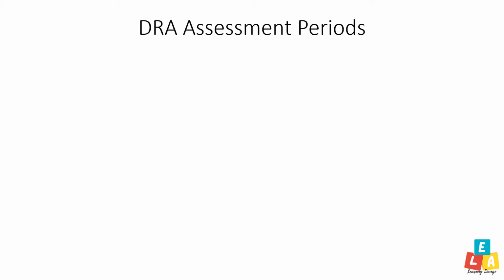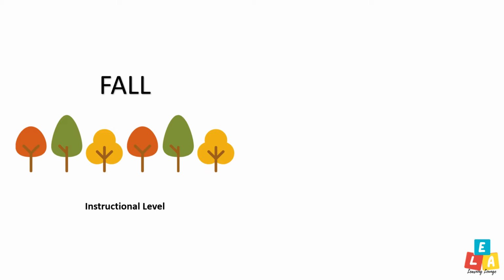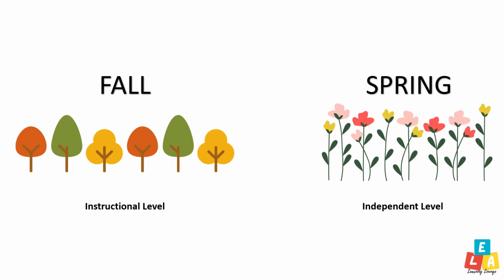Part 2 EXPLORE Video 2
The DRA for New Teachers self-paced learning module has been created to help new teachers prepare for their Spring DRA assessment. The videos available in this learning module can be accessed at any time. The self-paced format means that you can learn in your own time, schedule, and at your speed. In this section we will continue to Explore the administering process to help us get ready for our first DRA Assessment. After competing this section, we will have the opportunity to view step-by-step tutorial videos on the My Savass website.